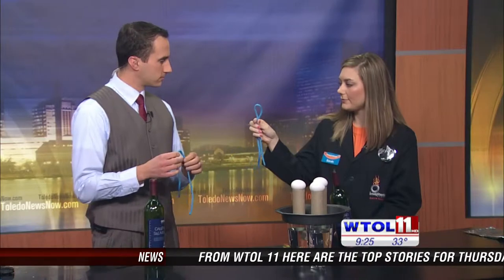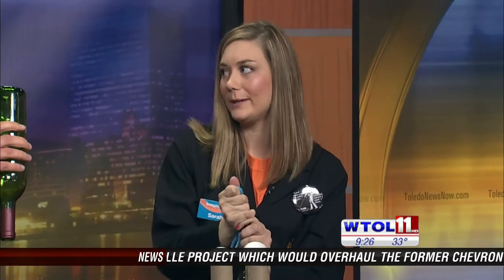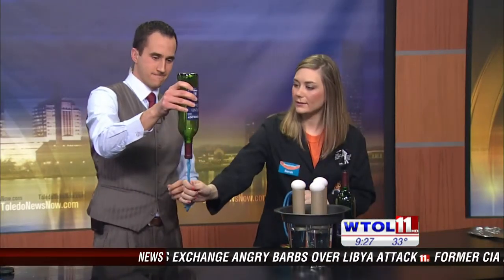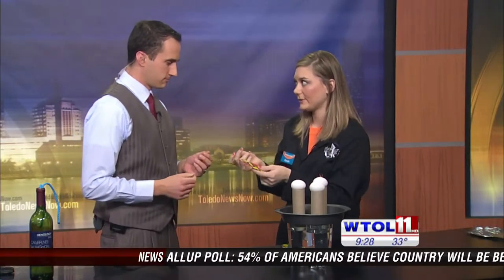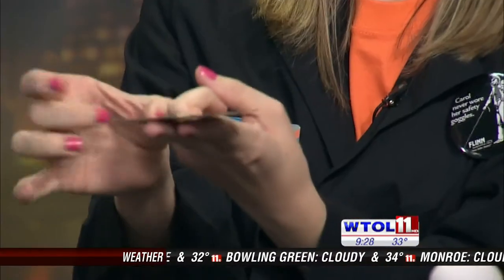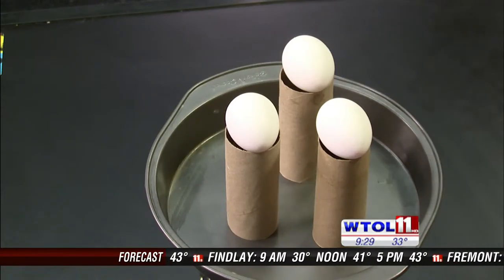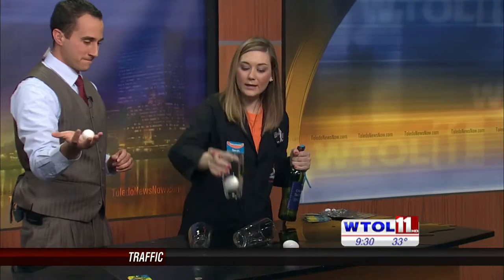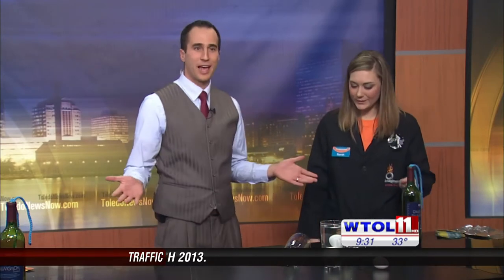Holiday Dinner Science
After dinner science experiments that are fun for the whole family.